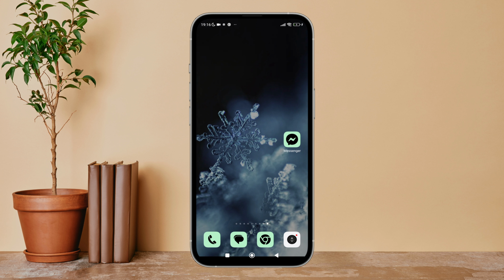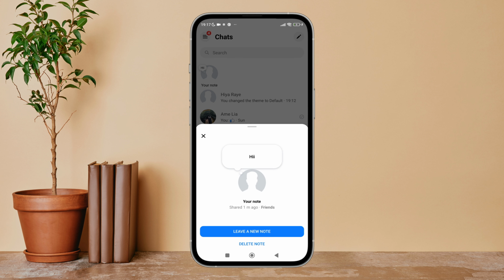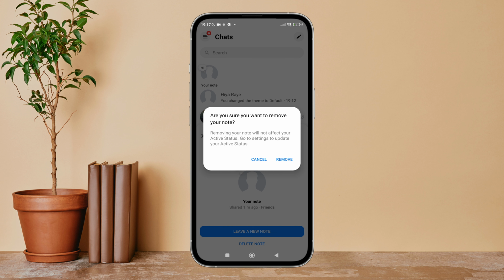Delete A Note On Messenger. |Technologyglance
Streamline your notes and keep your Messenger clutter-free by learning how to delete a note. In this tutorial, we'll guide you through the steps to remove a note from your Messenger account, helping you maintain organization and focus. Stay organized and declutter your Messenger experience with these simple steps.